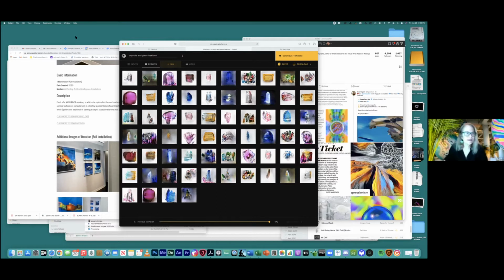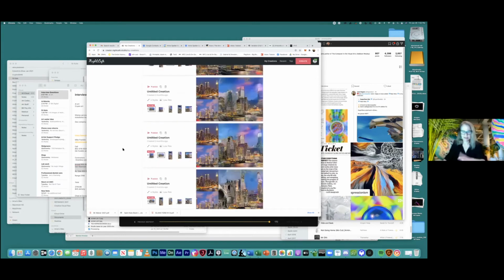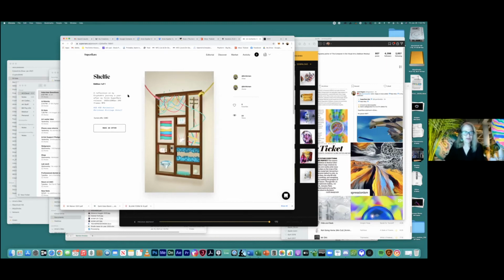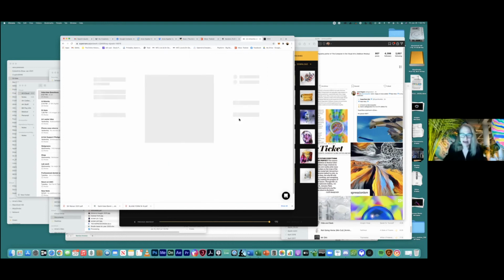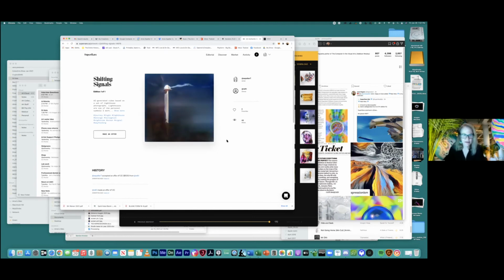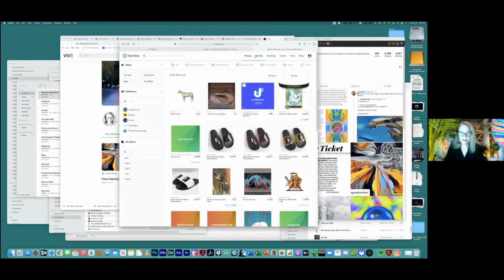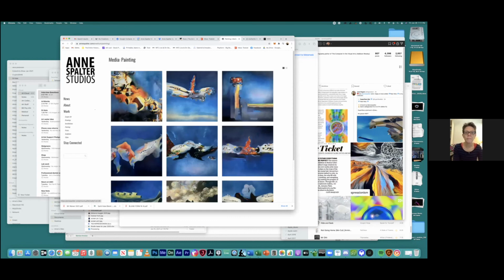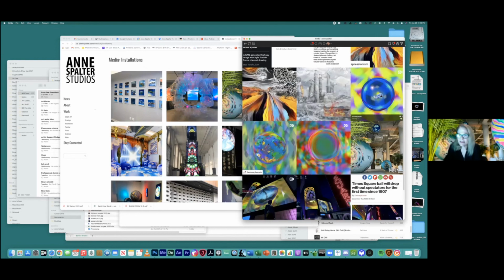Ft. SuperRare artist | Anne Spalter | AI. Algorithm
AI. Algorithm. NFT : Firechat w. SuperRare artist, Anne Spalter
Interviewed by Heidi Russell
Video production: Giovanna Sun

Digital mixed-media artist Anne Spalter is an academic pioneer who founded the original digital fine arts programs at Brown University and The Rhode Island School of Design (RISD) in the 1990s and authored the internationally taught textbook, The Computer in the Visual Arts (Addison-Wesley, 1999).

In this session, we learn AI and NFT art from an established artist, Anne Spalter.
Anne Spalter shared her technology and art in the video. She is one of the artists featured by SuperRare, an NFT art marketplace focus on rare, seen art, and showcase selected artists and works.

Video @GiovannaSun
You can be part of my journey by collect my NFT and design products

About me:
I'm an artist, curator, and collector. NYC based.

Giovanna Sun’s art journey
Presentation: Giovanna Sun's art journey